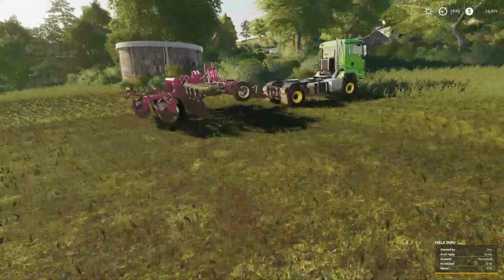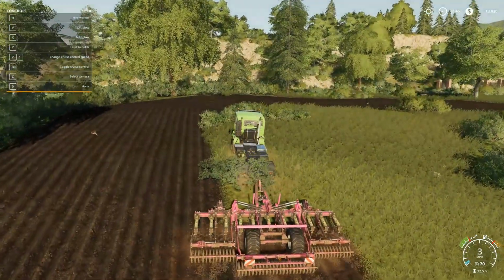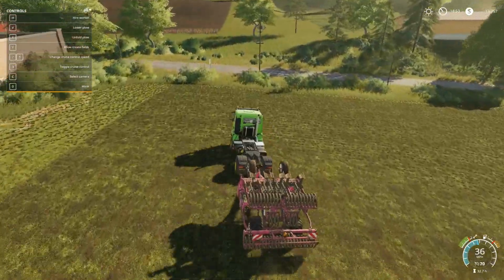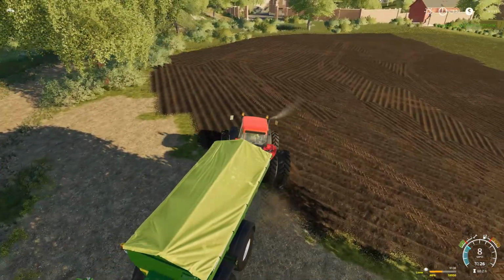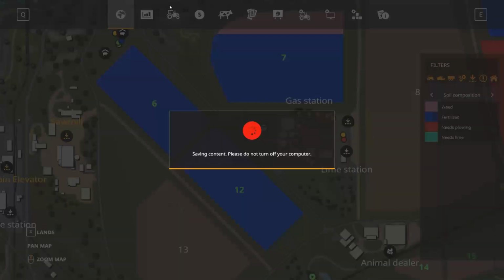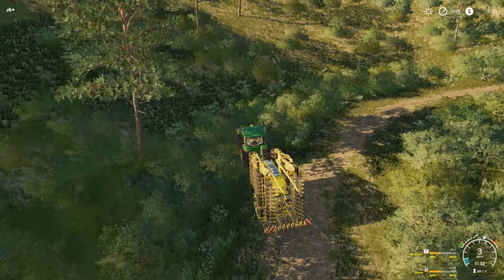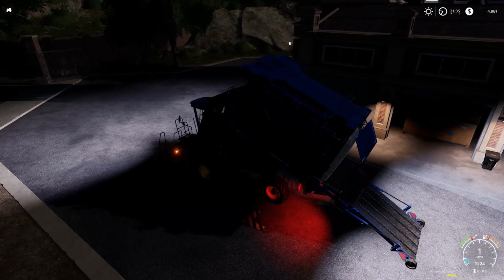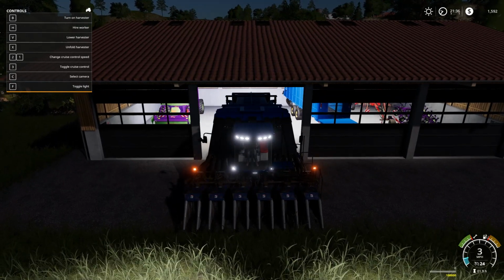Ravenport Ep 71 Farming Simulator 19 Expanding our grass field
Short vid for today, didn't have to much time to record. Time to get a bigger grass field.